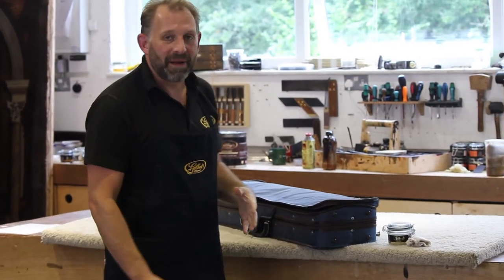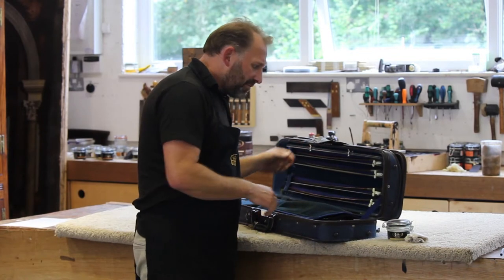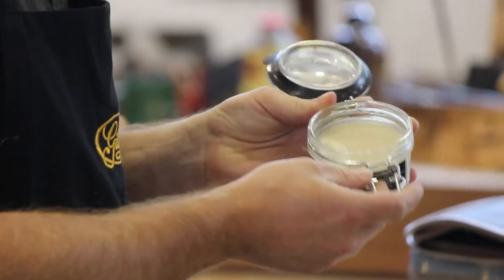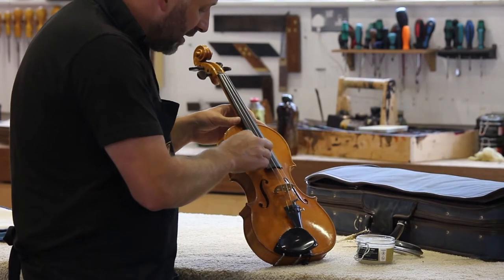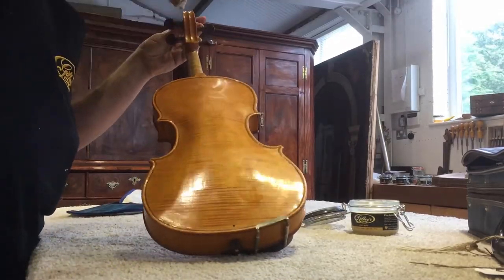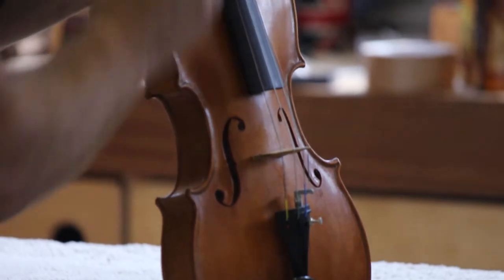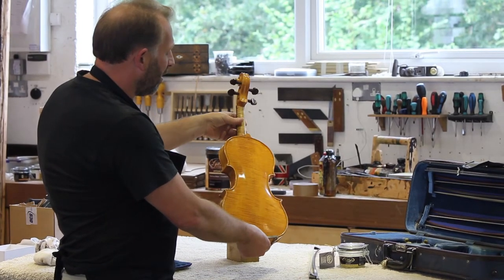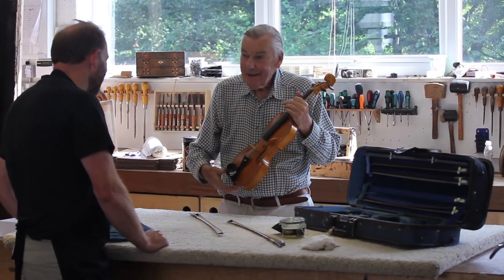How to polish a Violin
Simon Gilboy is demonstrating in this video how to apply Gilboys Pure Gold polish to the 57 year old violin of one of the founder members of The Chamber Orchestra, at The Academy of St Martin in the Fields: Malcolm Latchem.

To read in more detail why Gilboys gold is the best polish for your wood and string instruments see the article about it here...